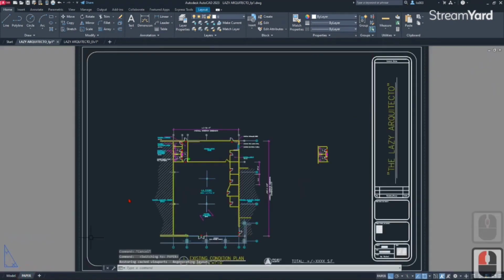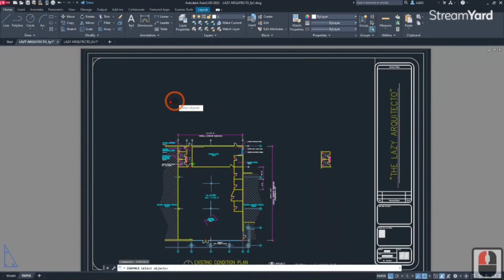WEIRD Non-Viewport Tip That'll Change Your Autocad Viewports